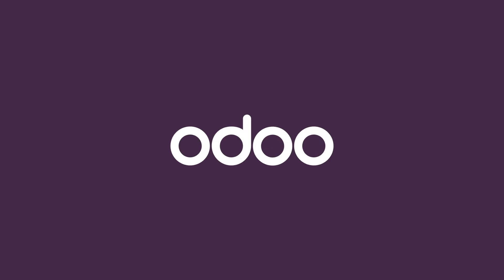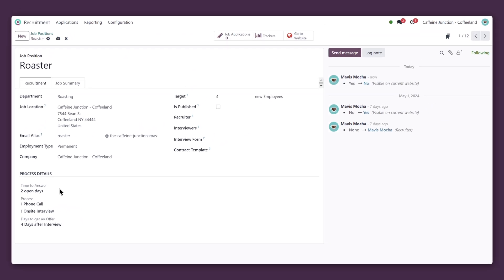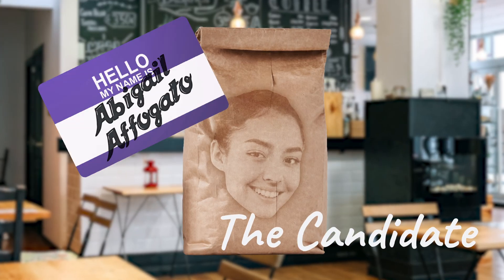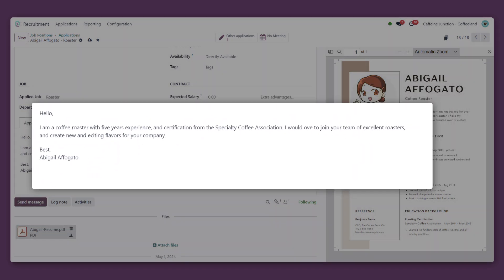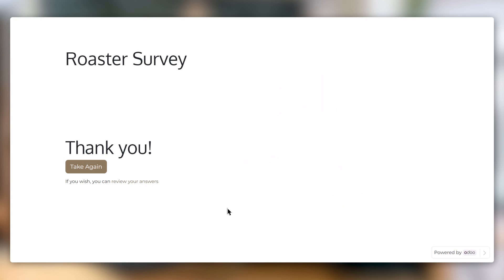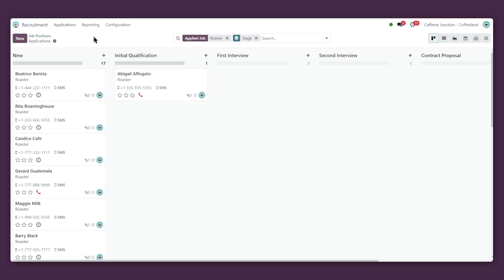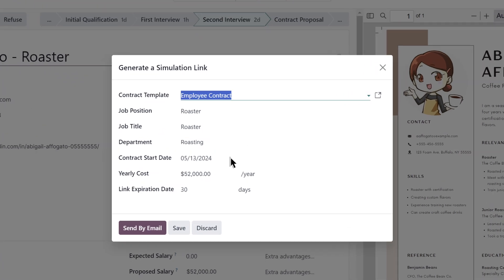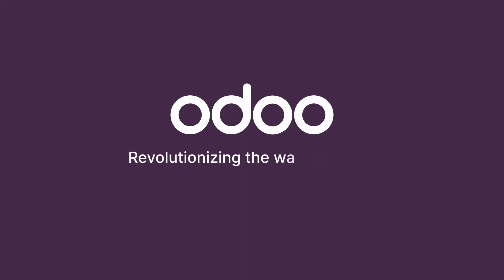Odoo Recruitment App Tour | Your All-in-one ATS for Talent Acquisition!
*Hire more (and better) with Odoo Recruitment!*

Odoo’s Recruitment app is the first of many HR applications that Odoo offers, specifically to manage talent acquisition, job postings, and applications.

*Odoo Recruitment is an all-in-one ATS, that:*
• Features a drag-and-drop Kanban view with customizable stages for each hiring position to prioritize and track incoming job applications.
• Streamlines todos and tasks with stage Automations using any arrangement of dynamic logic that makes sense for your hiring process. Also, use pre-configured and customizable email templates, scheduled Activities, and more.
• Integrates with third-party job boards like LinkedIn, Monster, Indeed, etc. Use an email alias to receive applications directly to each job’s individual recruitment pipeline.
• Syncs with Odoo’s Website application to design beautiful job postings and collect applications. Optionally sync with Odoo Surveys to send out questionnaires, and Odoo Documents to offer contracts.
• Plays well with other Odoo HR apps, like Referrals, Employees, Payroll, and more! Once a candidate is hired, all their information is seamlessly transferred to other employee-related Odoo apps in the database.

Use the Recruitment app to manage job applications for all of your job postings, for all of your recruitment channels. Run reports such as hiring rate, time-to-hire, and more for each department or position. Gamify recruitment efforts, company-wide, by integrating the Referrals application to reward employees based on their hired recommendations. Works as a standalone app, or as an ATS powerhouse when integrated with Odoo’s other HR and Productivity apps!

*Pricing*
All of Odoo's applications are free to use under the Community (open-source) version and One App Free plans. Standard and Custom pricing starts at about $25 per user on the Enterprise/SaaS version, which includes a bunch of extra features along with optional cloud hosting, which is included for free.